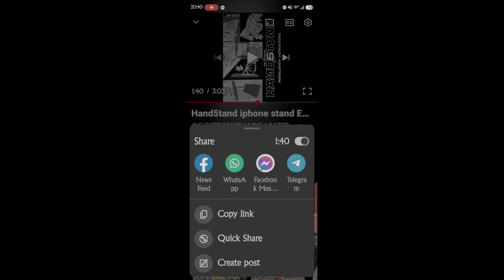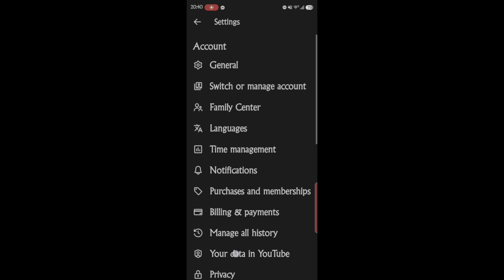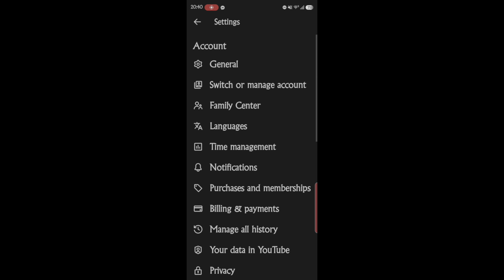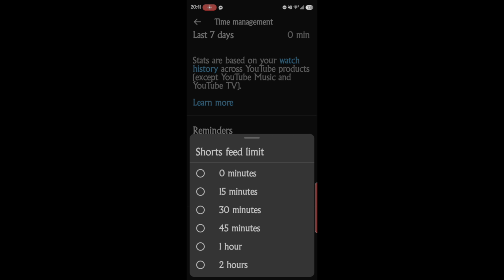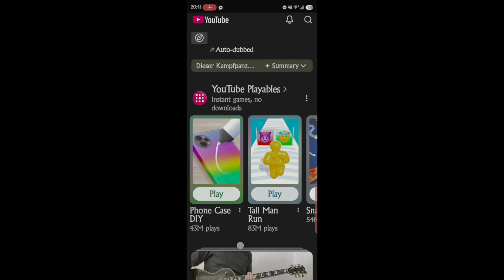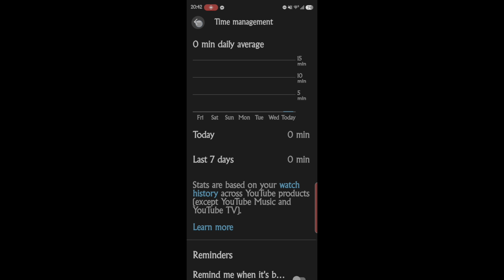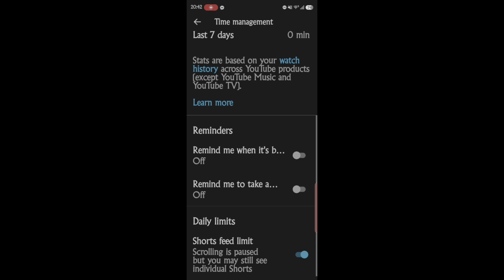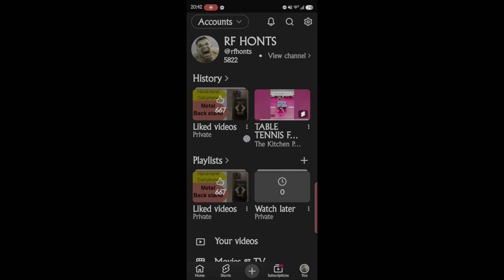Most people don't know about these yotube tricks.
Youtube two time saving options  @ELECTRONICSANDGADGETS

Check out this guide for essential youtube_tips on managing your YouTube experience, focusing on two lesser-known options. We'll explore various youtube_settings and how they tie into a youtube_update to help you optimize your viewing and time on the platform. This youtube_tutorial is a must-watch for all YouTube users looking to enhance their experience. @ELECTRONICSANDGADGETS